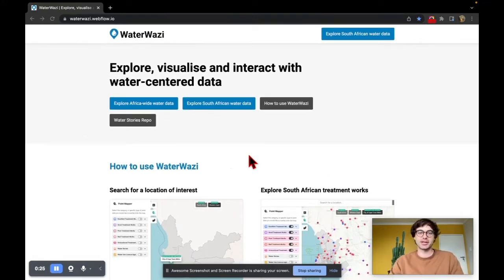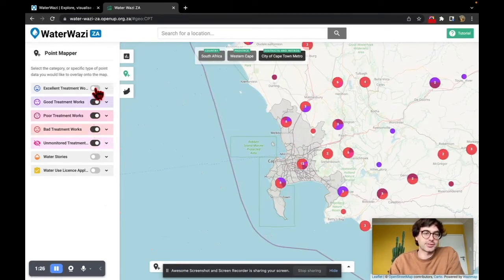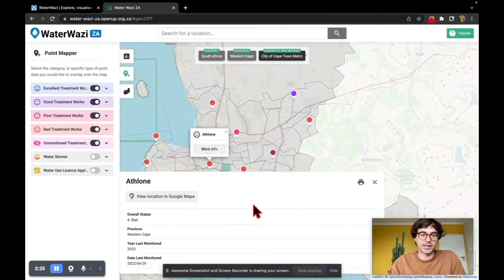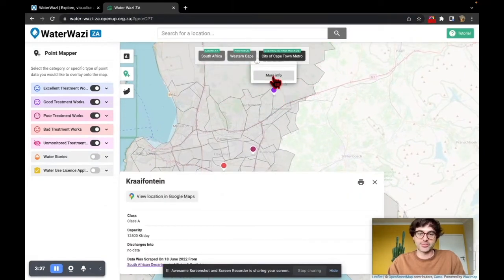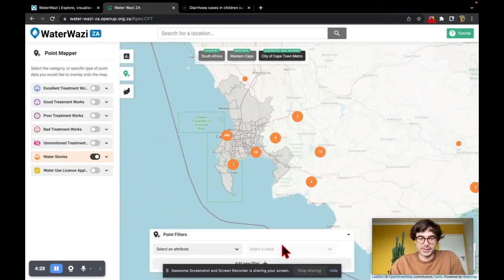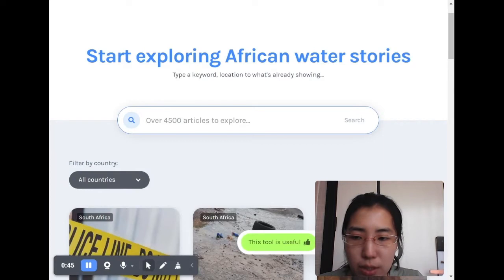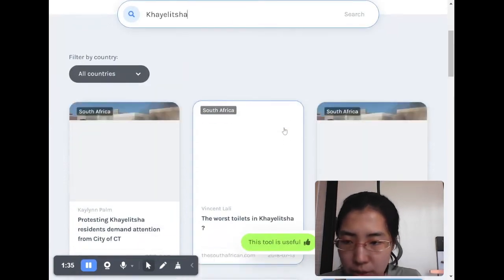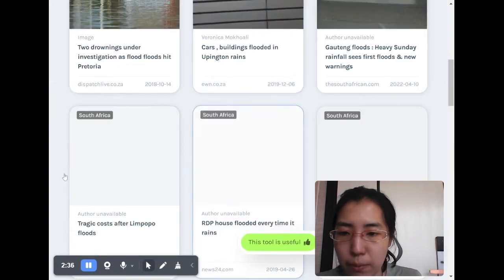Lightning Talk: Day Zero and Counting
OpenUp has created a map-based database for activities that cause environmental impact. Learn more about this database, and how they are exploring ways to broaden impact and mobilisation at the grassroots level.

Carl Jacobs is the Research & Data Lead at OpenUp. He oversees all research related activities (both internal and external), and ensures that data displays correctly on the tools they build.

Yuxi Wang is a freelance writer, researcher, and data journalist from China.  Her passion is to use data to help investigate and tell African stories.

Follow OpenUp on Twitter: @OpenUpSA

Code for All's 2022 Summit wishes to welcome everyone and anyone interested in civic tech to attend our free sessions. From those who have been involved in the community since its inception to those only hearing about it now - all are welcome to come and find out more, make some friends, and workshop new ways to help.

Chapters:
00:00 Day Zero and Counting
00:18 Introducing OpenUp and WaterWazi
00:43 Demo of WaterWazi
01:05 Explore South African water data
03:58 Water stories repository in WaterWazi platform
05:11 Exploring African water stories
07:51 Closing link